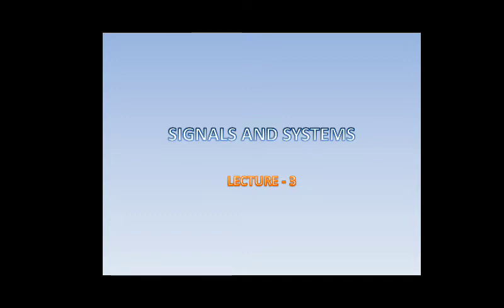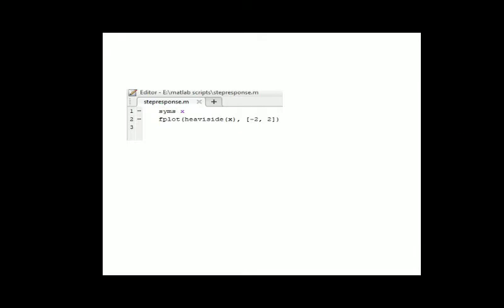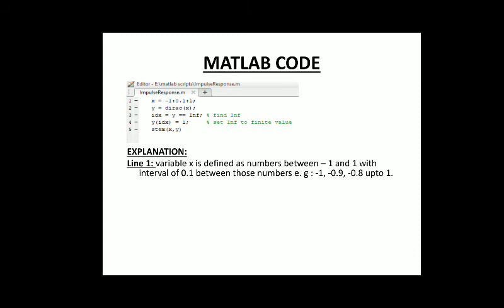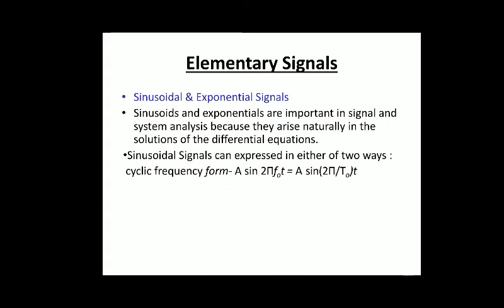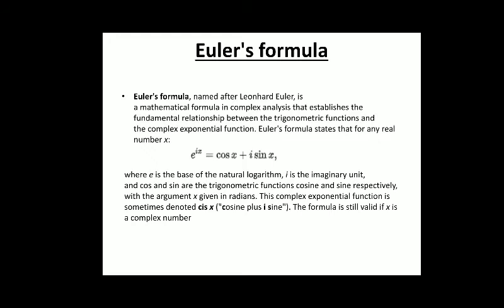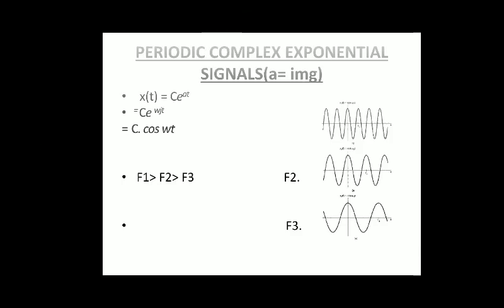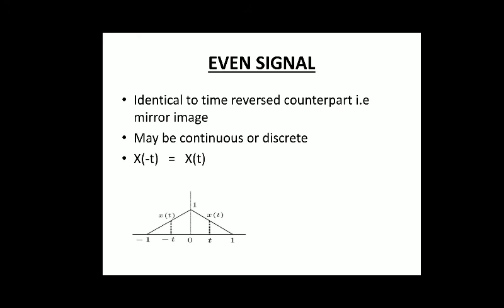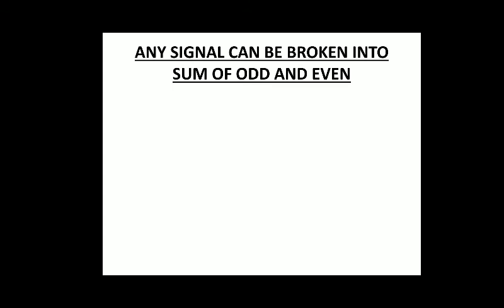Signals & Systems: Lecture 03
Standard signals and their MATLAB simulations, elementary signals (sinusoidal and exponential signals), continuous complex exponential signals,  Odd & Even Signals, any signals determined as a sum of odd and even signal.